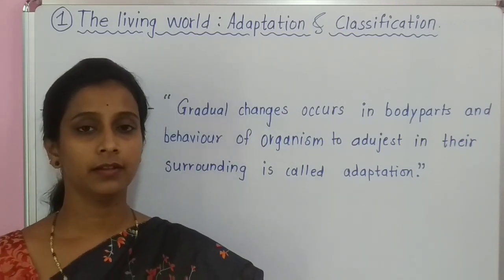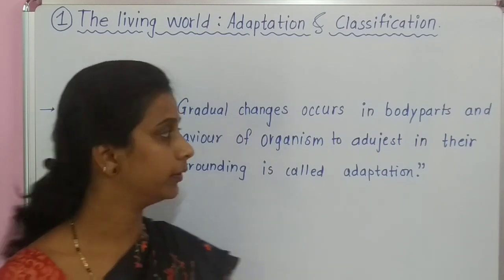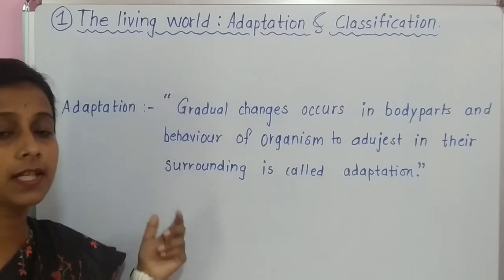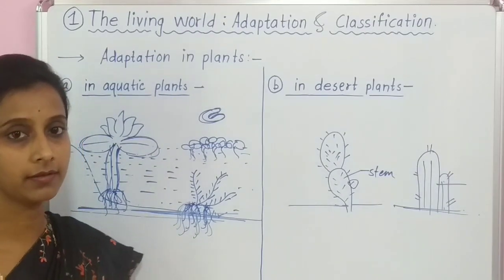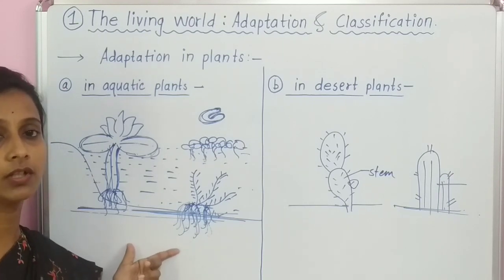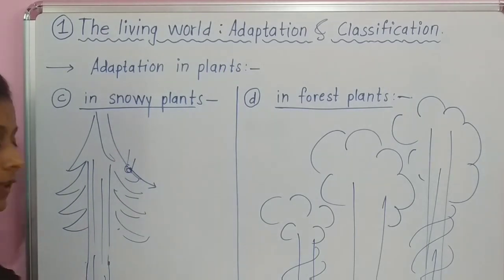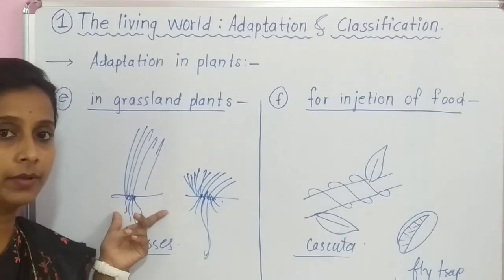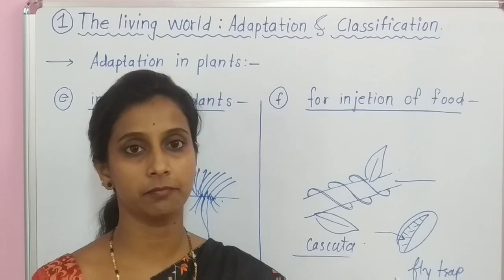Adaptation and classification : The living world , 7 th - science , Part -1.